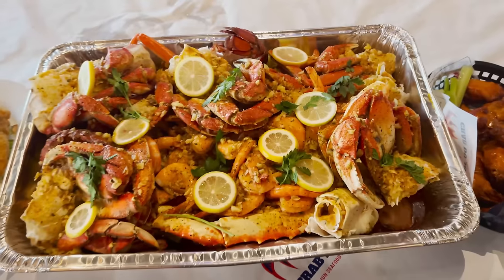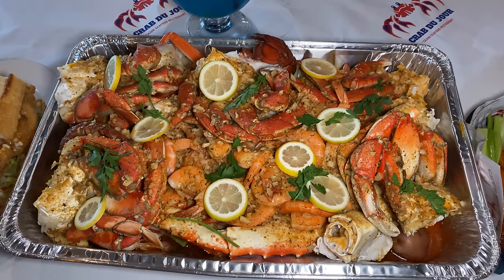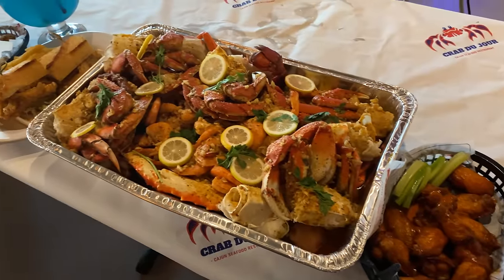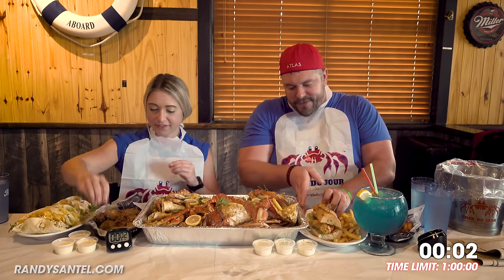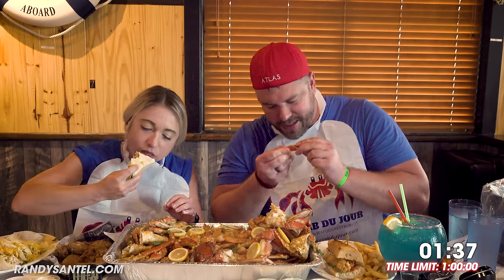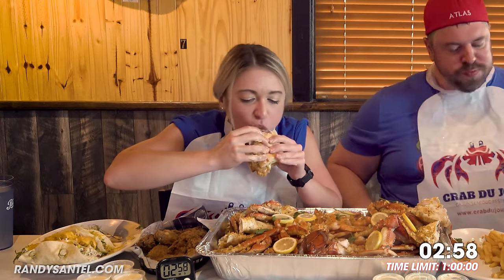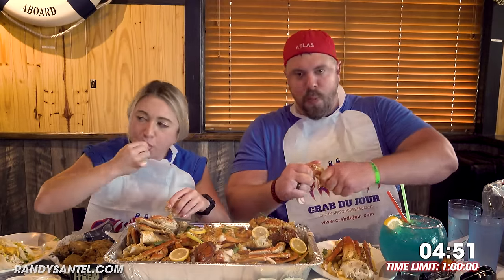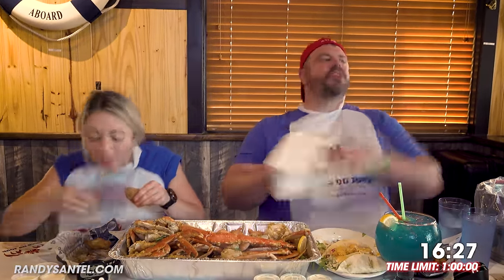Crab Du Jour's $500 Crazy Cajun Seafood Challenge in New Jersey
A&Z #1021 - Professional eaters Randy Santel and @KatinaEatsKilos teamed up vs Crab Du Jour's $500 Crazy Cajun Seafood Challenge hosted by the Crab Du Jour location in Delran, New Jersey. After finishing up with moving the rest of my stuff up to our new house in Milwaukee, Wisconsin I took a week off to get settled in. Then, @KatinaEatsKilos and I flew to Knoxville, Tennessee to kick off a week-long food challenge trip around eastern Tennessee, Virginia, and New Jersey. I wanted to attempt a few restaurant eating challenges before starting my 9-month dietetic internship in Milwaukee. We each attempted 7 different food challenges during the trip. For food challenge #6, Katina and I headed up to Delran, New Jersey so we could team up to help kick off and become the first 2 people to attempt the $500 Crazy Cajun Seafood Challenge w/ Crab Legs, Shrimp, Lobster, Fish Tacos, Chicken Wings, a Po'Boy sandwich, and more, hosted by the Crab Du Jour which was so delicious!! We as a team had 1 hour to finish a massive seafood boil filled with multiple types of crab legs (King, Dungeness, and Snow Crab), shrimp, andouille sausage, 2 lobster tails, and more, served with 24 tasty chicken wings, two taco trio platters (6 tacos total), and a Shrimp Po'Boy sandwich. We were trying to become the 1st team to win our $500 seafood feast free plus sweet t-shirts, hats, and keychains along with a spot on the Crab Du Jour Delran Wall of Fame!! Thanks to everyone with Crab Du Jour in Delran, New Jersey for the delicious seafood, chicken wings, drinks, and hospitality!! Thanks also to the people who came that August evening to watch and meet us!! We appreciate everyone in Delran, VA, Philadelphia, Pennsylvania, and all around New Jersey who watches and supports our efforts!! There are many more challenge videos upcoming and we hope you enjoy them!!

Can Randy Santel & Katina Eats Kilos beat Crab Du Jour's $500 Crazy Cajun Seafood Challenge??

Crab Du Jour Delran's Crazy Cajun Team Seafood Boil Challenge in Delran, New Jersey ($500):

- There are over 80 individually owned Crab Du Jour locations around the eastern United States.
- This Crazy Cajun Seafood Feast Challenge is only available at the Delran, New Jersey location.
- There is a massive Cajun seafood boil with 2lbs of Alaskan King Crab Legs, 2lbs of Dungeness Crab Legs, 2lbs of Snow Crab Legs, 2lbs of shrimp, 2 juicy lobster tails, some steamed broccoli, 4+ boiled red potatoes, 4 hard boiled eggs, 4 corn on the cob, and 1lb of andouille sausage, all covered with their mild Crab Du Jour Cajun Seafood Sauce.
- In addition to all that, there are two taco trio plates (6 tacos total), 12 lemon dry-rub chicken wings, 12 hot & spicy Buffalo wings, a Shrimp Po'Boy sandwich with a side of fries, and finally a 32oz blue "Wrecked Pirate" Cocktail to enjoy along the way.
- There is a 1 hour time limit to finish everything. You thankfully don't have to finish any sauces.
- Winning teams earn the delicious meal free and get sweet t-shirts to add to their collections!!
- Please note that this tasty food challenge is NOT available at any other Crab Du Jour locations.

This food challenge video was filmed on Friday, August 6, 2021 (8/6/2021).

Send stuff to Randy Santel and/or @KatinaEatsKilos
8011 Brooks Chapel Rd

"The Beach" by Sonic Spark
"Alright Come On" by Sonic Spark
"Heart & Soul" by Blood Red Sun